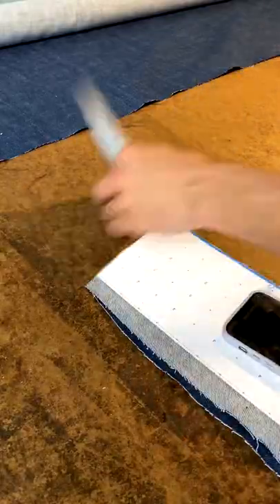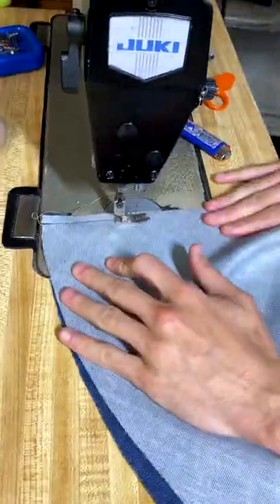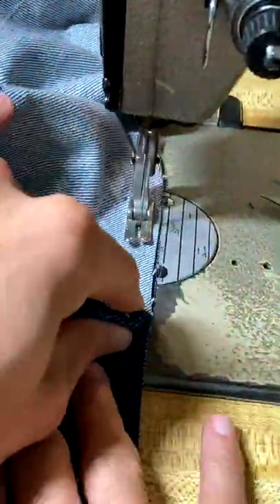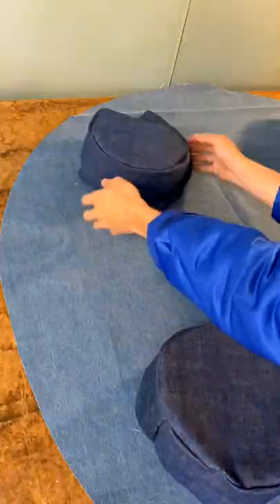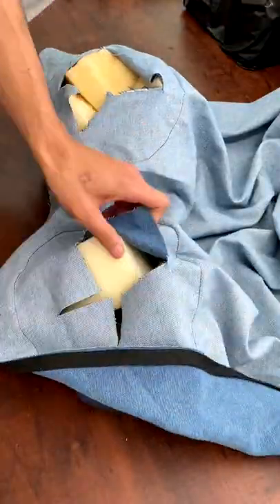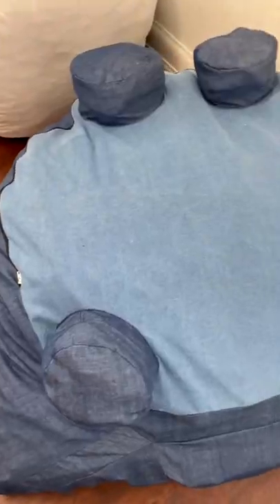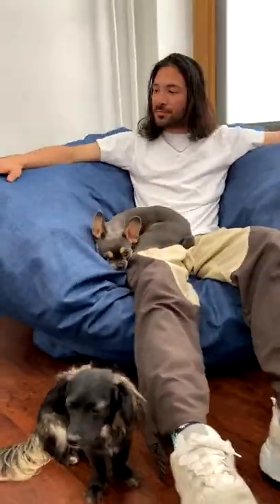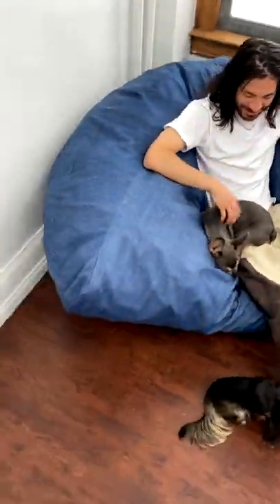Sea Shell 🐚 Bean Bag